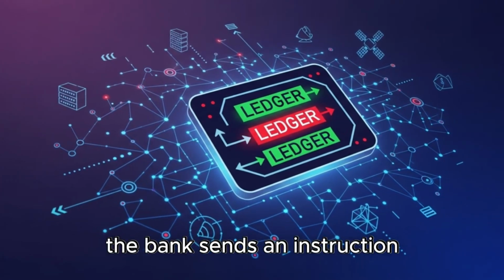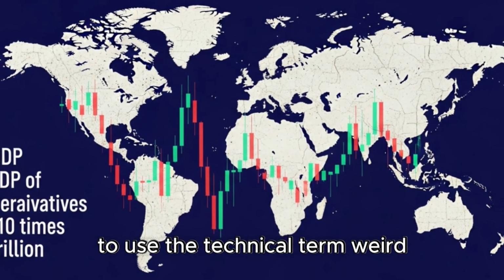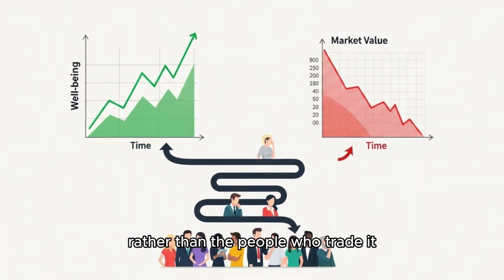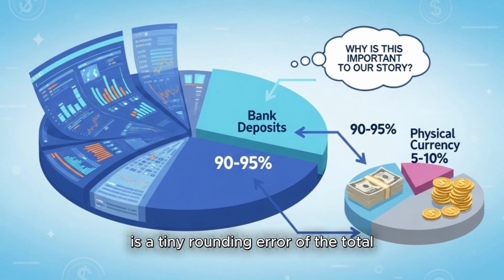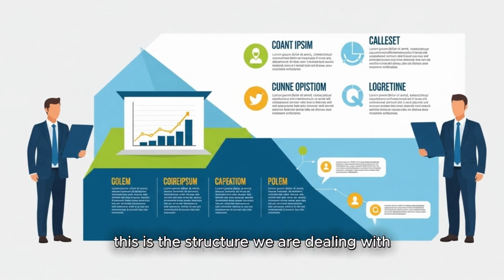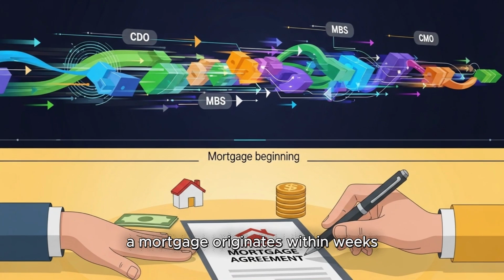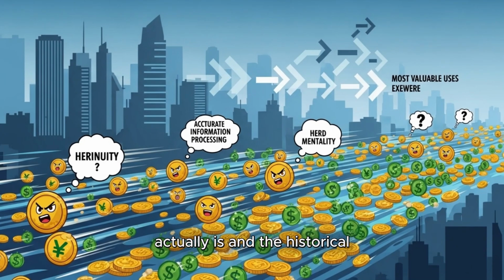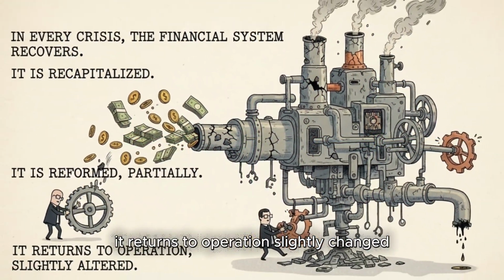Financial Speed vs. Real Economy | Why You Lose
In 1971, a shipping container took 28 days to cross the Pacific Ocean.

That same year, a phone call moved $40 million across three continents in just 4 minutes.

Nothing has changed.

Physical goods still move at the speed of ships, trucks, and human labor.

But money?

Money moves at the speed of information.

In this video, we break down one of the most important — and least understood — truths about the modern economy:

Why money moves faster than the real economy.

From ancient Mesopotamia to the collapse of Bretton Woods...
From tulip mania to the 2008 financial crisis...

This is the story of how financial systems evolved to move faster than the real world — and what happens when that speed goes too far.

Because when money outruns reality...

Things break.

This affects your job, your savings, your cost of living.

Watch till the end to understand the hidden structure behind modern financial crises.

📌 Topics Covered:
- Why money moves faster than goods
- Real economy vs financial system
- Bretton Woods collapse (1971)
- Derivatives and financialization
- 2008 financial crisis explained
- How modern banking actually works

💬 Comment your thoughts:
Do you think the financial system helps the real economy — or harms it?